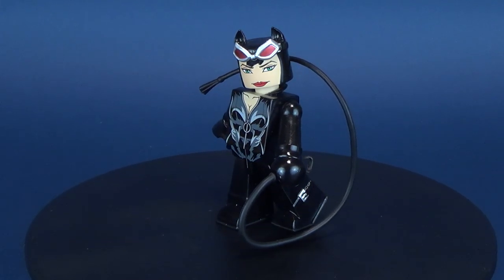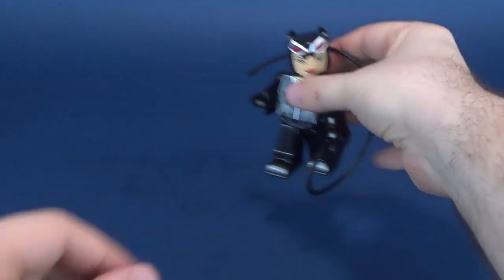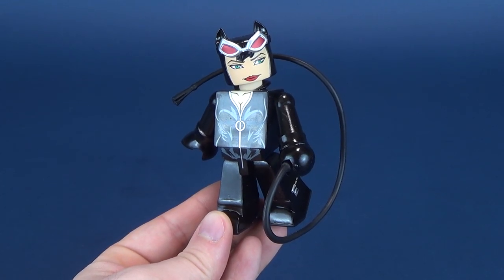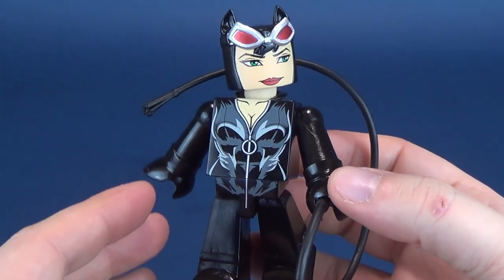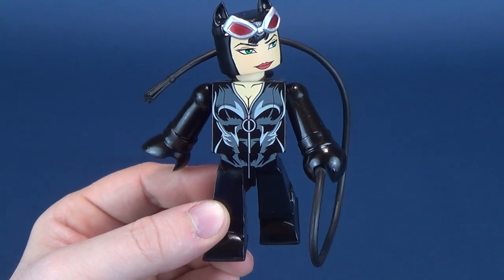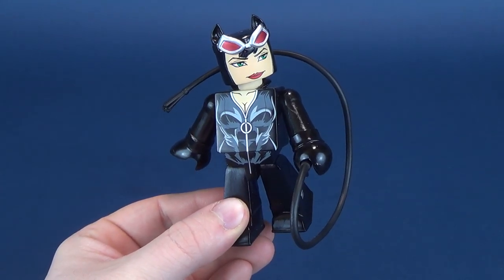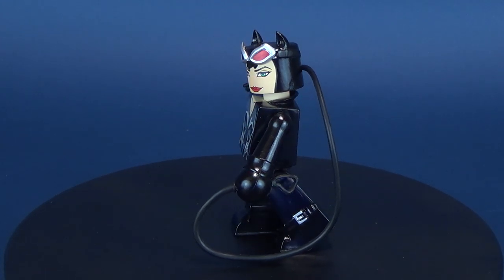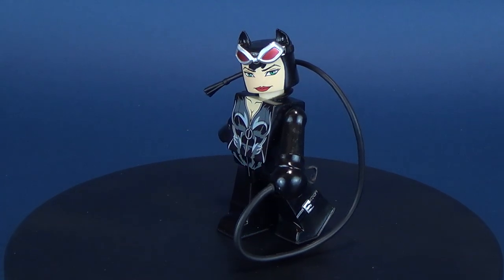Collectible Spot | Diamond Select DC Comics Catwoman Vinimate